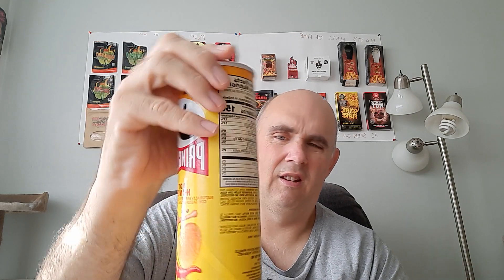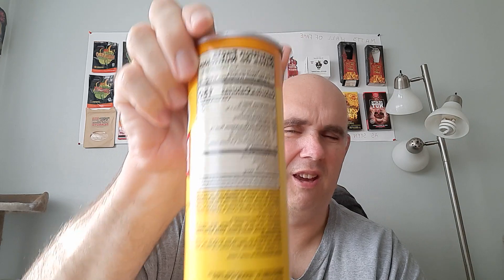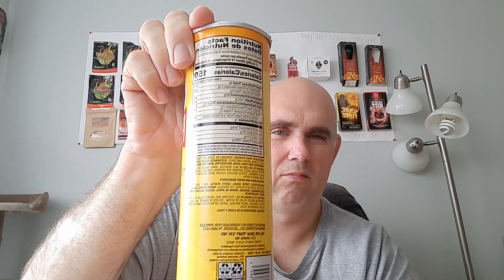Hot Honey Pringles Review..... Happy Holidays!!!